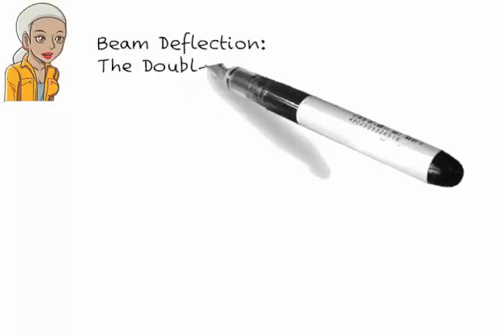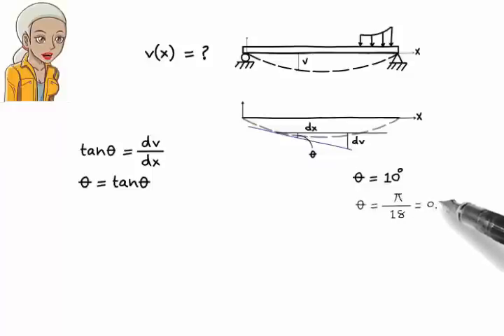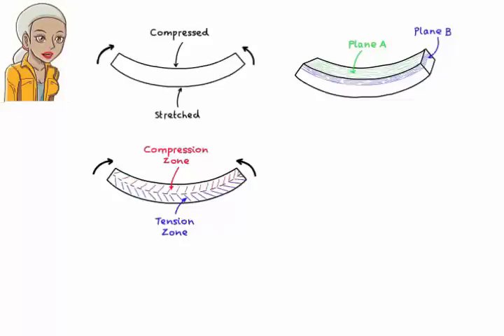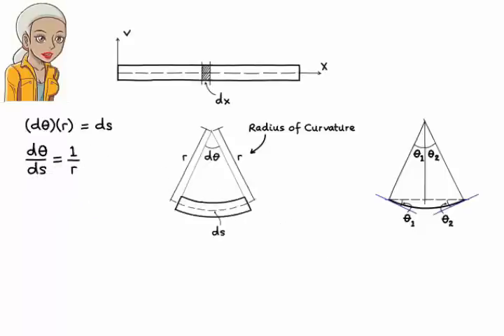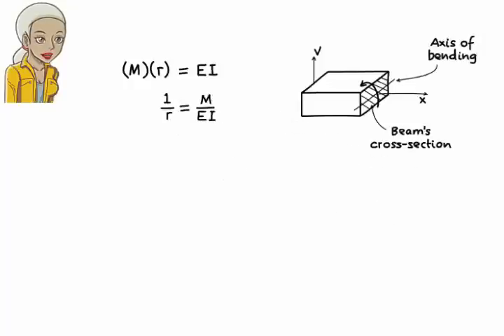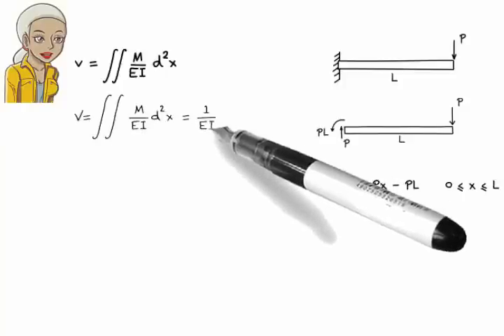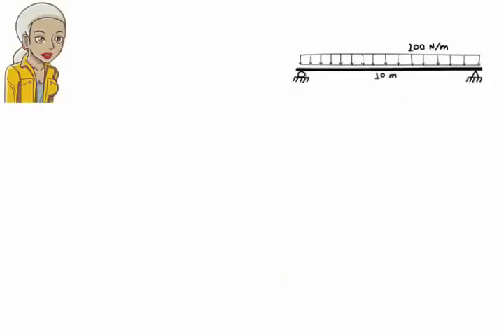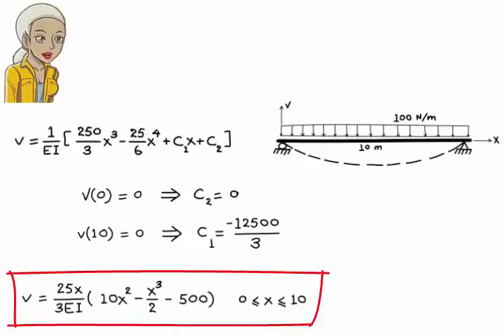SA12: Beam Deflection: The Double Integration Method